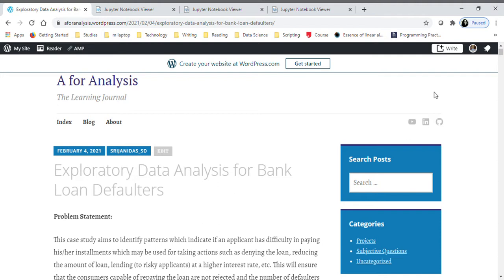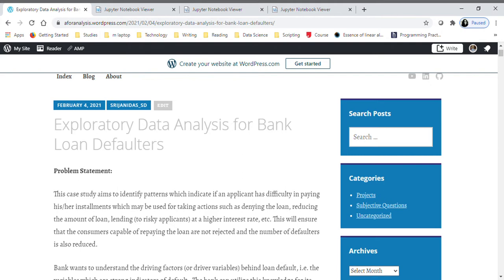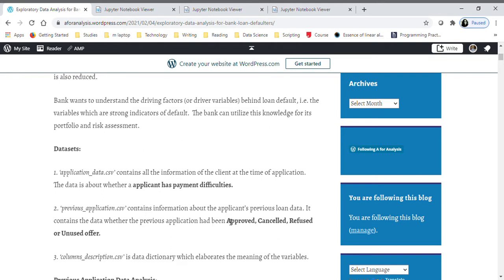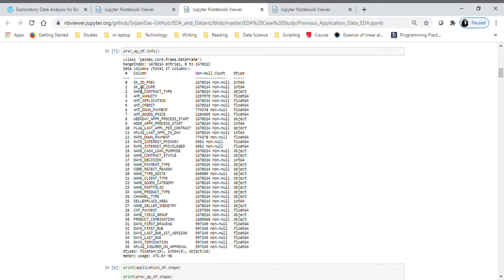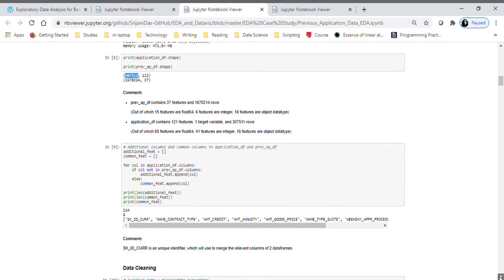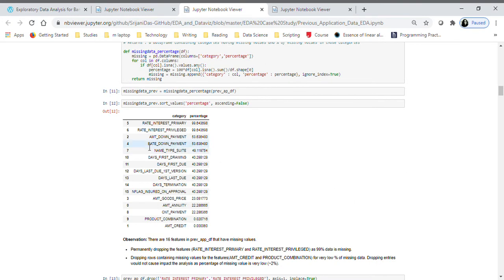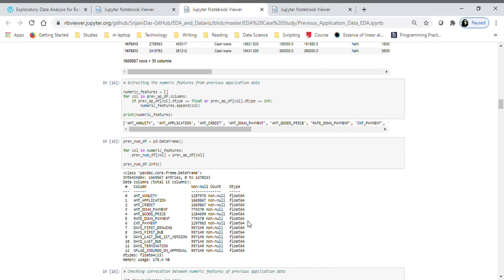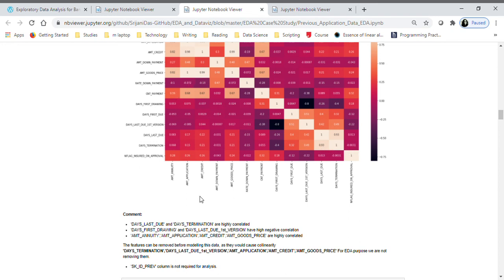EDA for Bank Loan Defaulters – Part 1 | A for Analysis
This case study aims to identify patterns which indicate if an applicant has difficulty in paying his/her installments which may be used for taking actions such as denying the loan, reducing the amount of loan, lending (to risky applicants) at a higher interest rate, etc. This will ensure that the consumers capable of repaying the loan are not rejected and the number of defaulters is also reduced.

We have used simple EDA techniques to find out the most significant features driving the default cases.